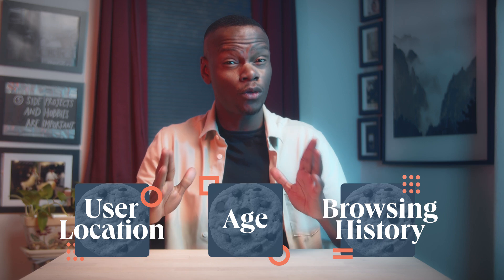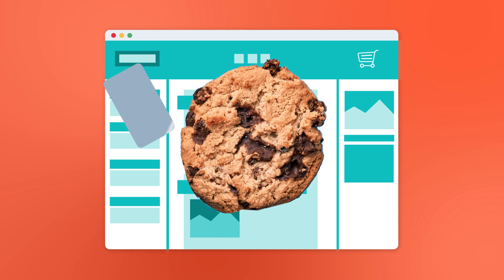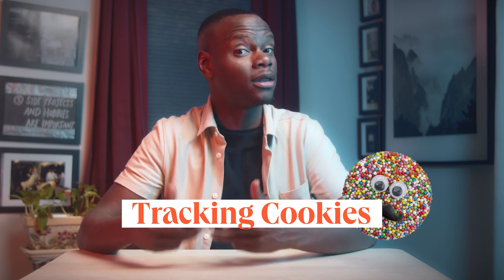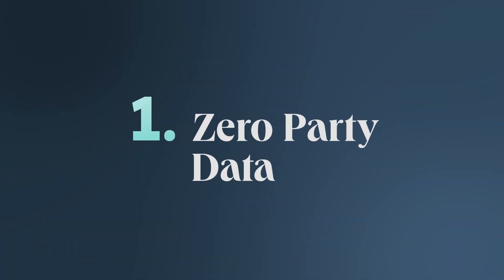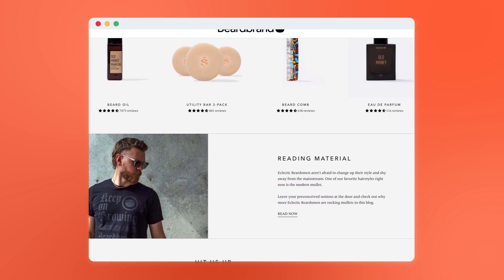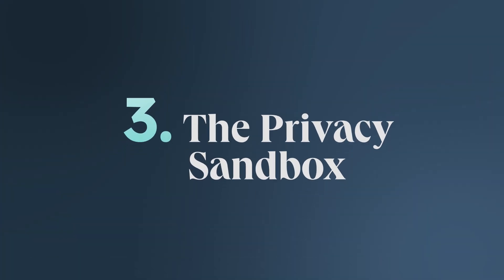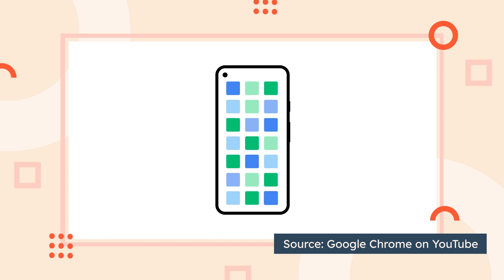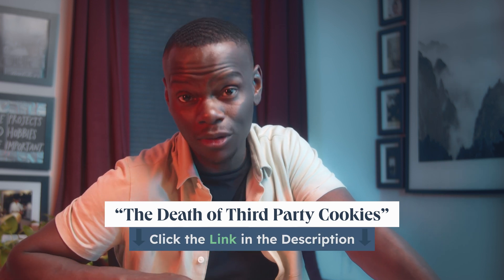Google Third-Party Cookie Removal: What Marketers Should Do NOW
Download our FREE Third Party Cookies State of Marketing Report now

Third Party Cookies are becoming a very controversial way for marketers to track their customers. In this video, we dive into Chrome's upcoming third party cookies ban and what it means for online marketers. Learn about the implications of the ban and find out which tips you can use to make sure your marketing campaigns are still effective!

📔 Favorite Free Certification Courses:
• Digital Marketing Certification:

Video Chapters:
0:00 - Intro
0:25 - What’re Online Cookies?
0:56- Different Types Of Online Cookies
1:11- What’re Third Party Cookies?
1:20 - How Do Third Party Cookies Work?
1:32 - Death Of Third Party Cookies
1:40 - Safe Alternatives To Third Party Cookies
1:56- Zero Party Data
3:08 - Targeted Social Media Ads
3:28- The Privacy Sandbox